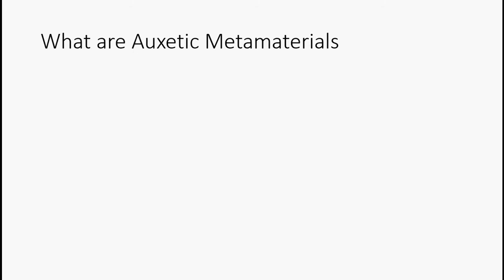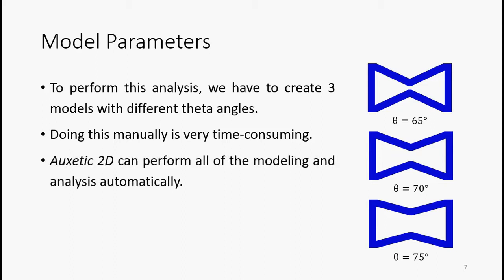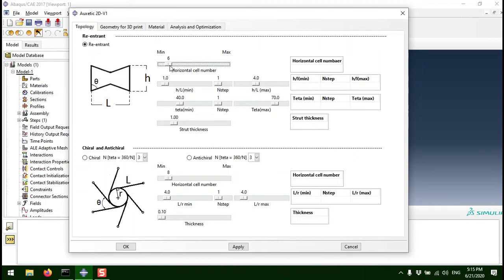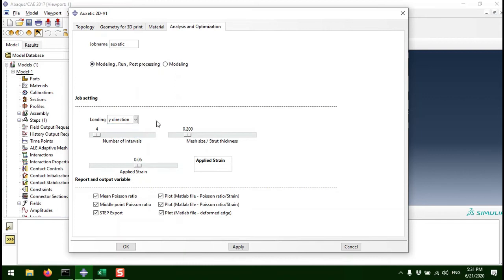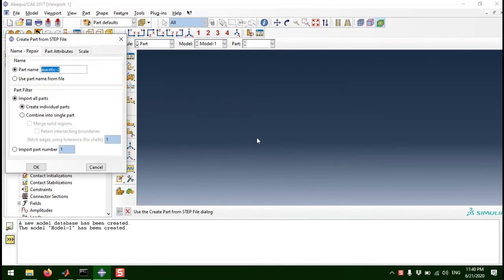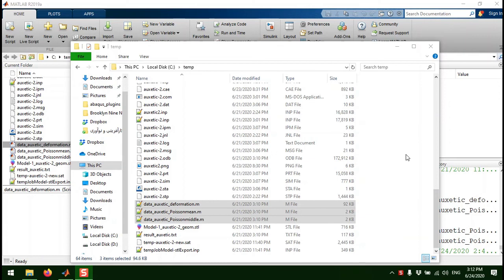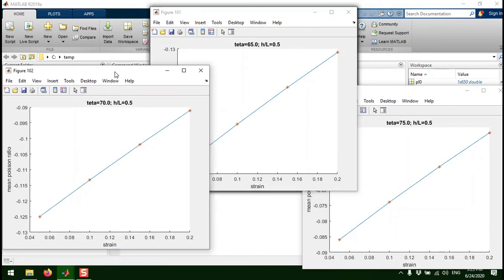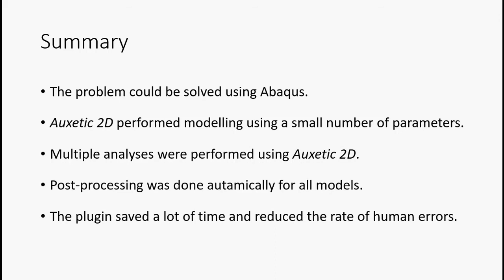Auxetic 2D: A plugin for Automatic Modeling of Auxetic Structures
Introduction and Tutorial for Auxetic 2D, an Abaqus™ plugin for Automatic Modeling of Auxetic Structures.

The software (Which is a plugin for Abaqus™) performs the design and analyses of Auxetic structures and preparation of model for 3D printing.

There exists an open source version which you can enjoy in the following address:

If you need the old version described in the video, please contact the corresponding author of the following paper: